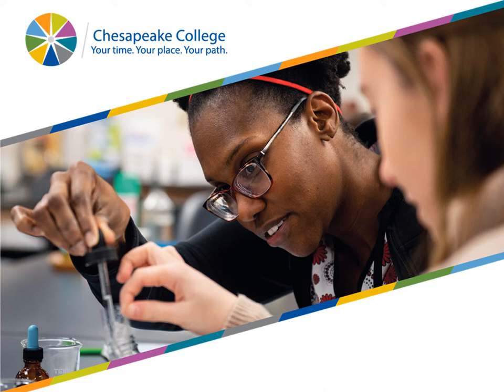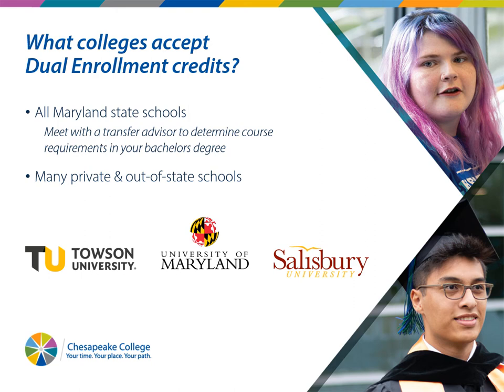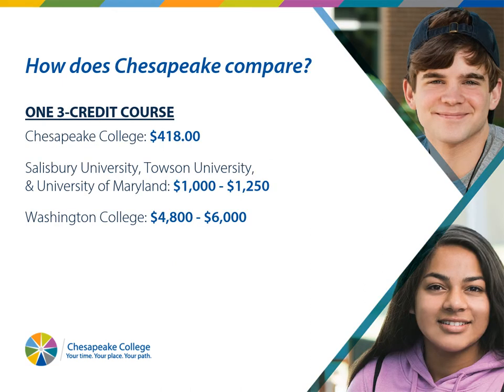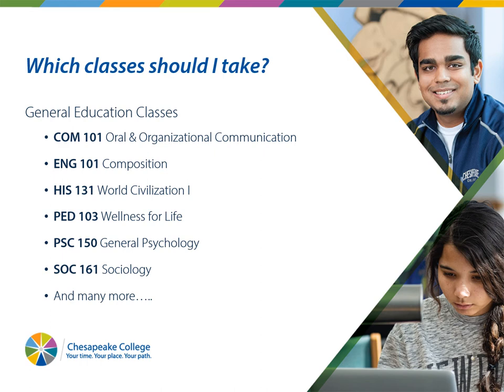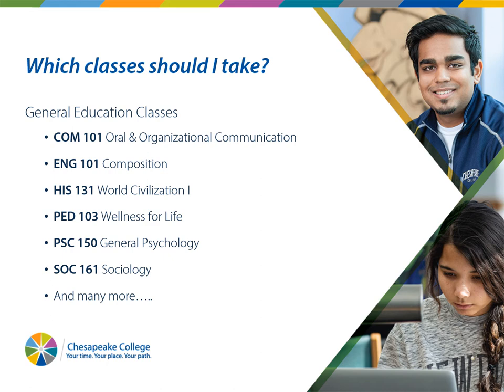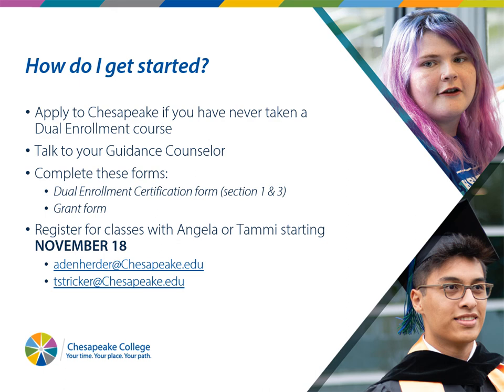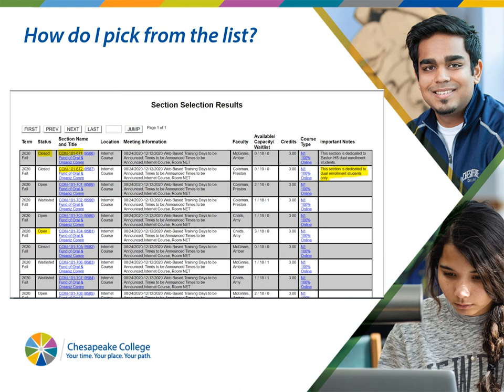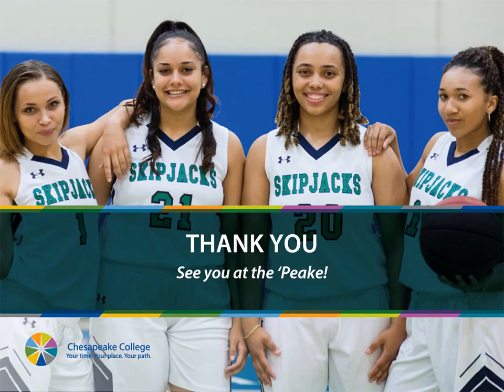Dual Enrollment at Chesapeake College - Spring 2021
Chesapeake College is here to answer your questions about Dual Enrollment!